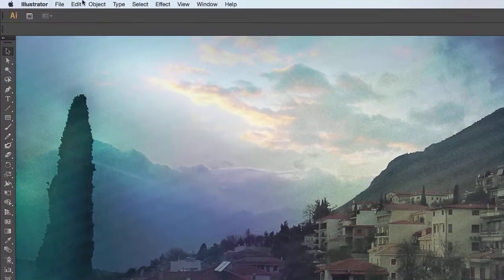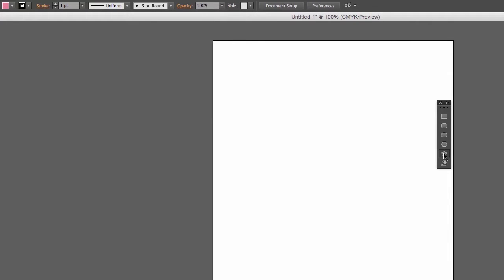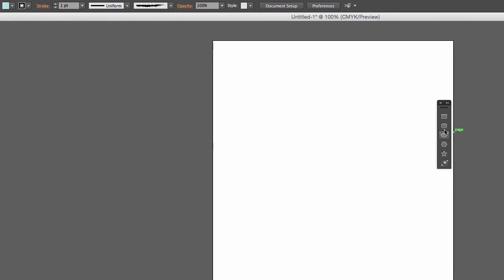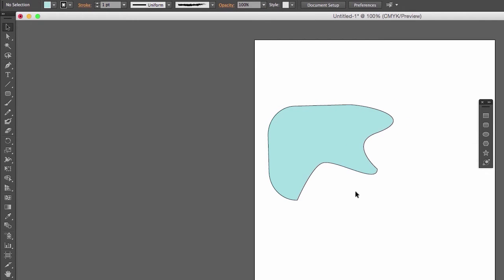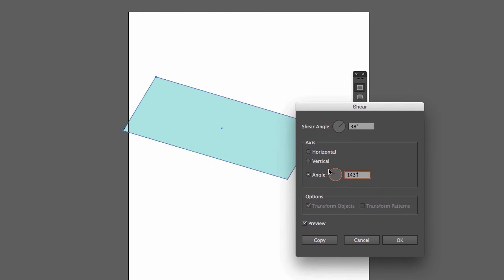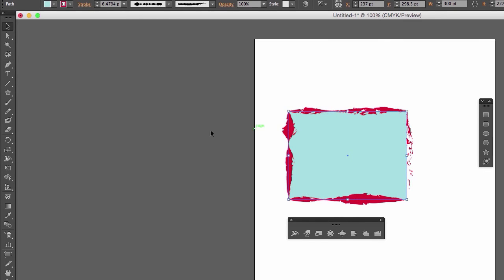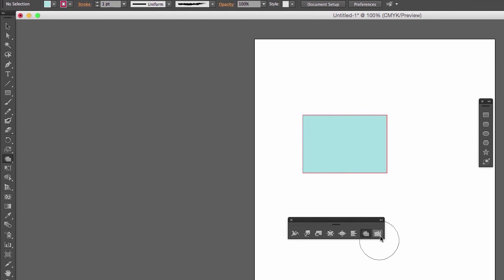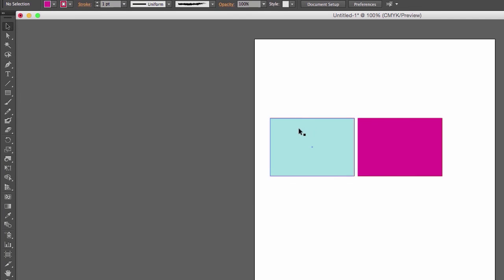Illustrator: Adjusting & Transforming Shapes